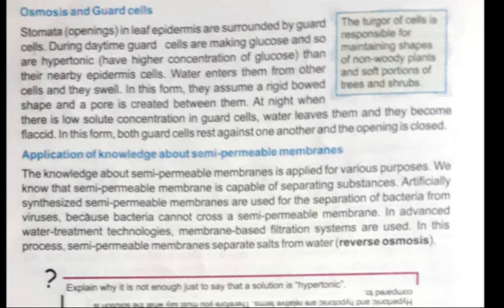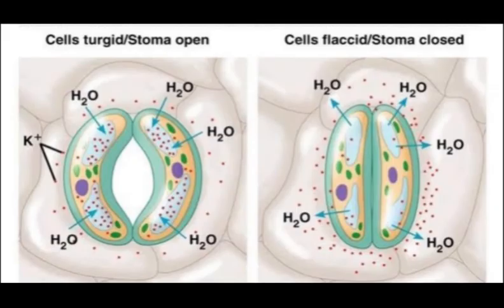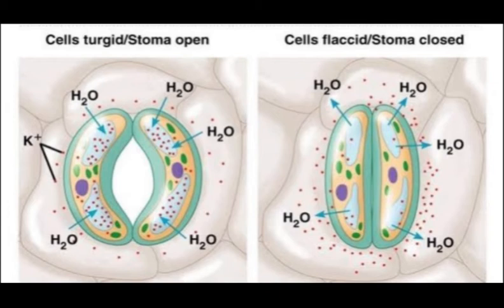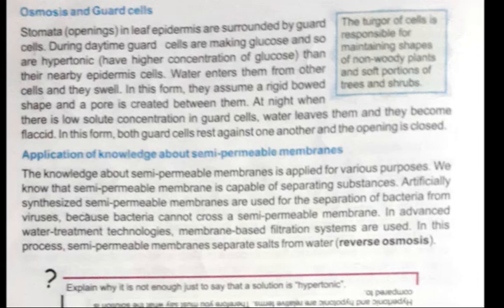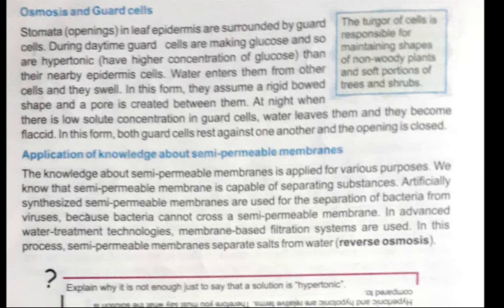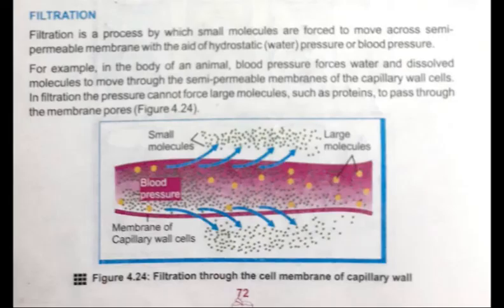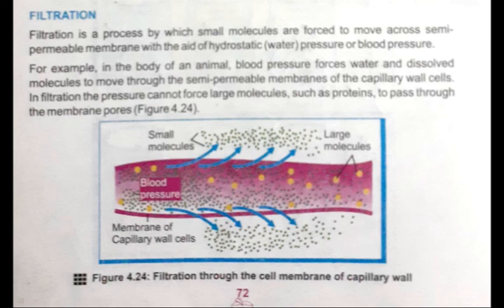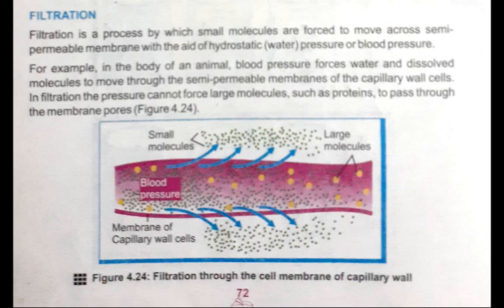Grade 9 Bio Lecture 5